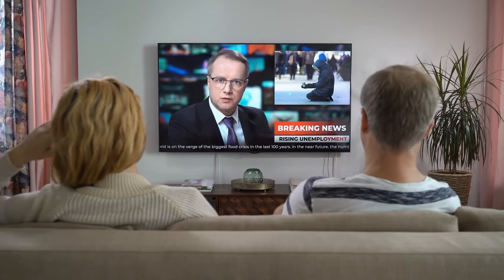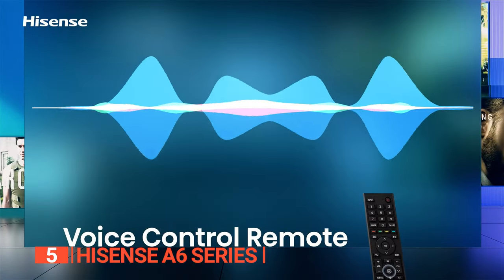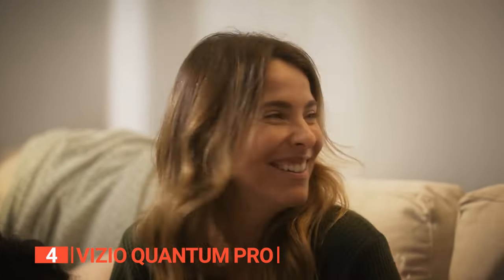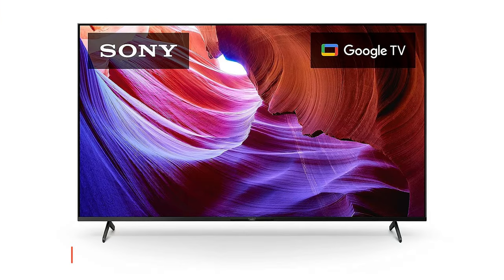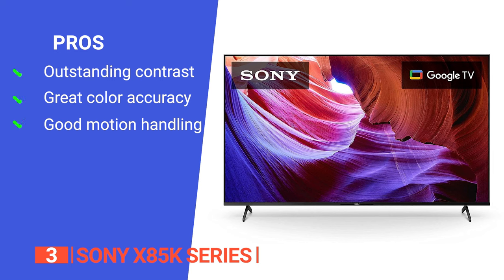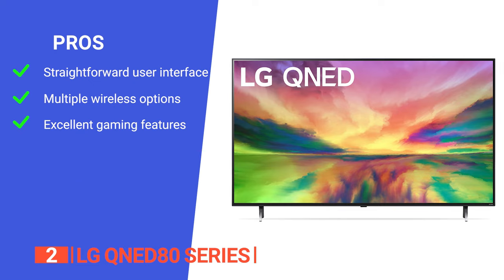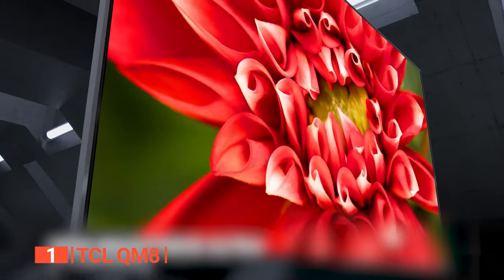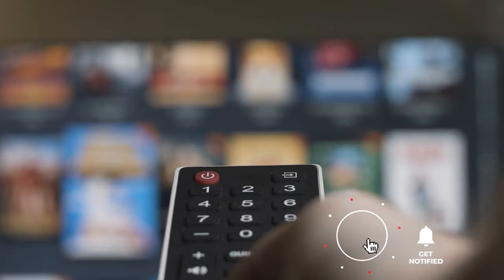TOP 5 Best Big-screen TV for a tight budget [ 2024 Buyer's Guide ]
Big-screen TV for a tight budget: Hey guys, in this video, we’re going to review the pros and cons of the top 5 best Big-screen TV for a tight budget for sale right now.

(paid links)
00:00 Intro
00:34 5️⃣ Hisense A6 Series
02:02 4️⃣ VIZIO Quantum Pro
03:49 3️⃣ Sony X85K Series
05:26 2️⃣ LG QNED80 Series
07:02 1️⃣ TCL QM8

Big-Screen TVs for a tight budget are useful for anyone who wants to be entertained at home while on a budget. It allows you to have a large smart TV without breaking the bank.
When buying a Big-Screen TV for a tight budget, there are a few things to consider; size, picture quality, durability, ease of use, and features.

In today’s video, we are going to look at the top five best Big-screen TV for a tight budget available on the market today. We have made this list based on our own opinion, research, and customer reviews. We have considered their quality, features, and values when narrowing down the best choices possible. If you want more information and updated pricing on the products mentioned, be sure to check the links above.